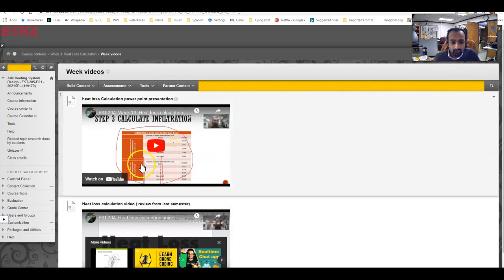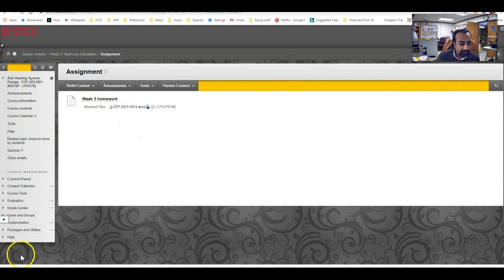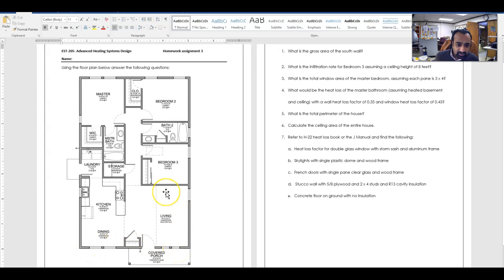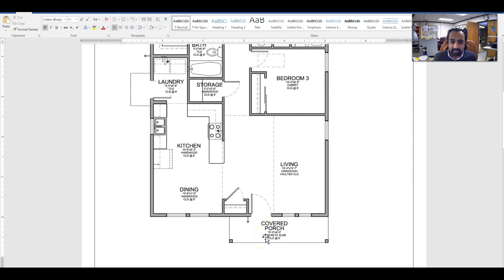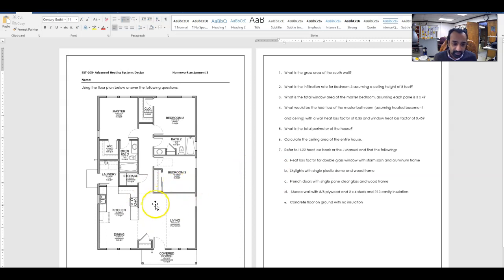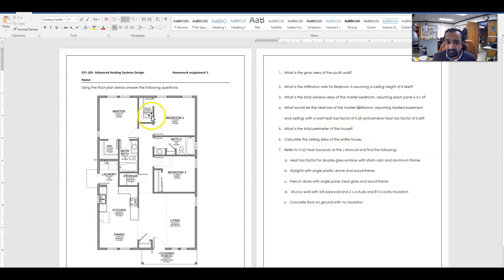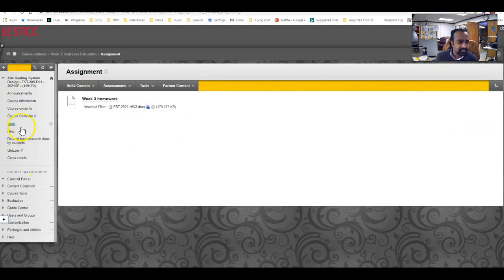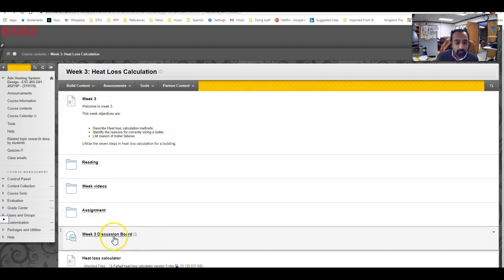EST-205-Week 3- Heat loss calculation